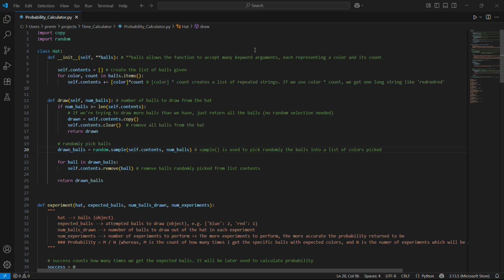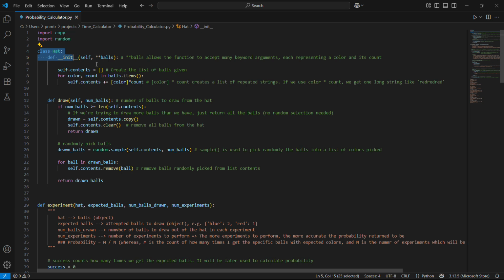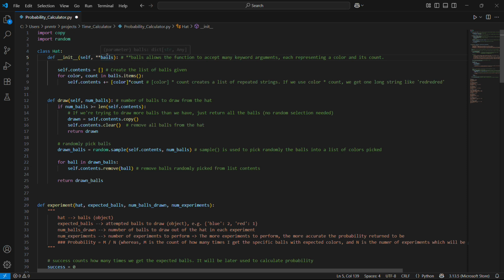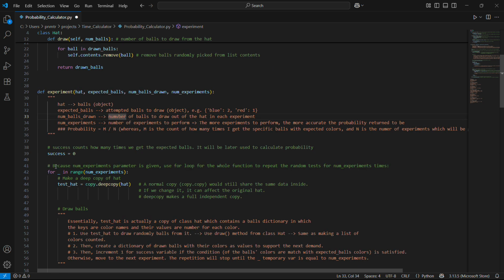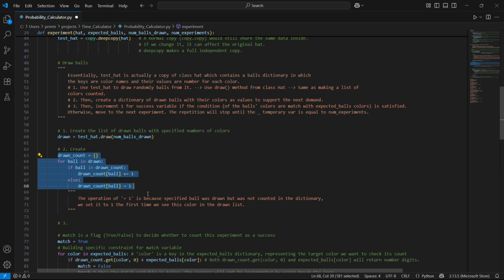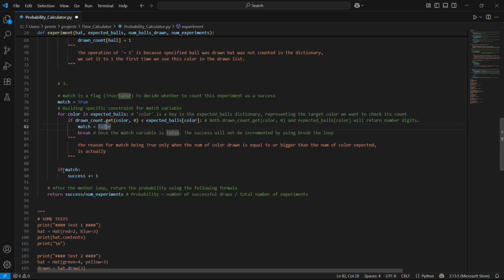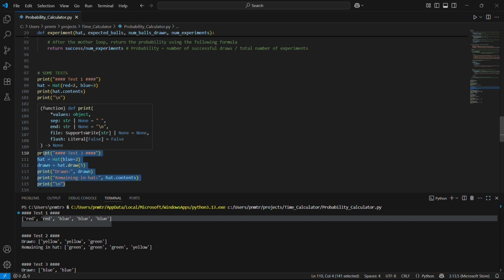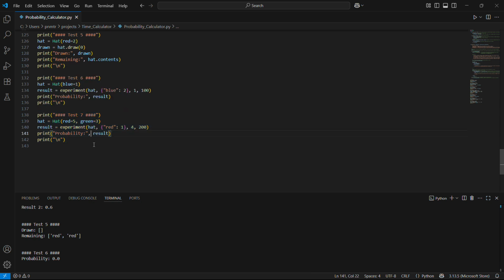Project 5 | Probability Calculator (Scientific Computing with Python - freeCodeCamp)